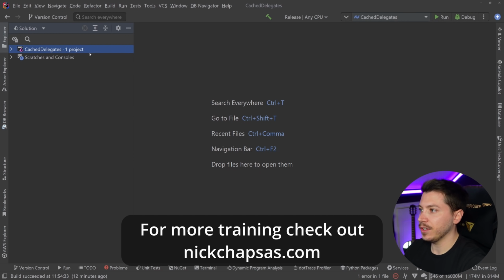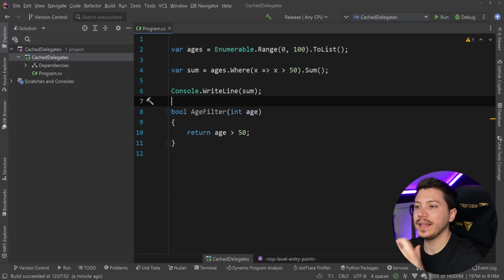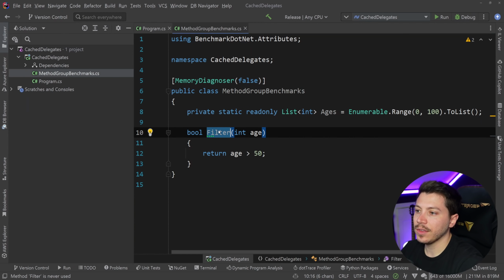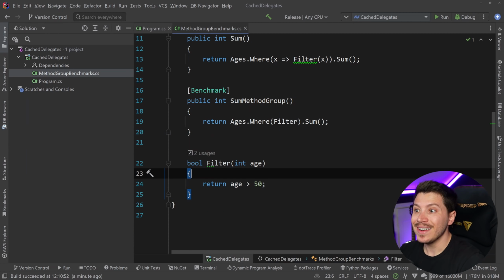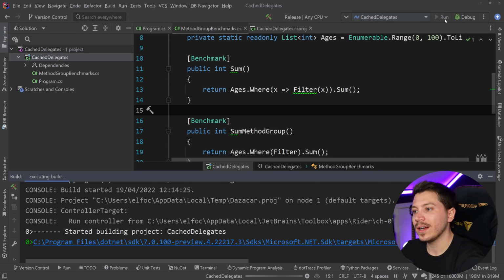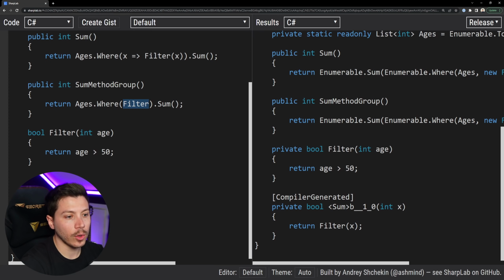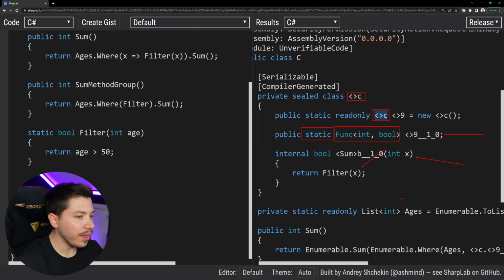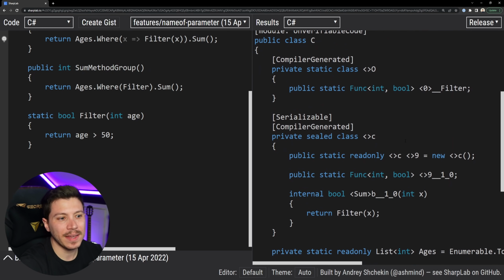The C# 11 fix you didn’t know you needed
Hello everybody I'm Nick and in this video I will introduce you to a C# 11 optimization called cached delegate for method group. Before C# 11 C# would actually not optimize statis method group invocation leading to unnecessary memory allocations. The problem was inflated because IDEs such as Visual Studio or Rider would suggest that you use the method group syntax over the long form one, wasting memory.